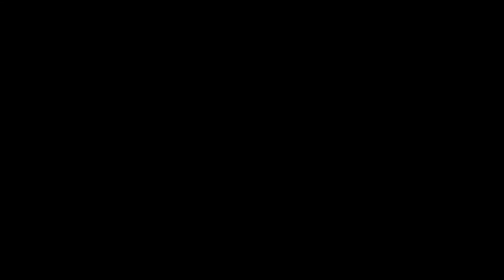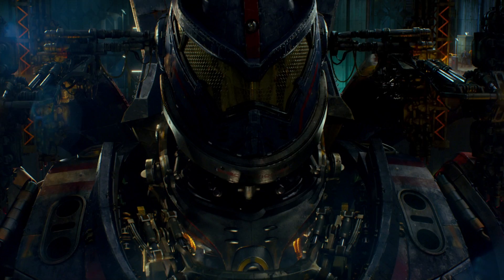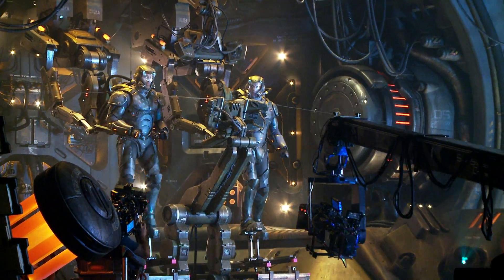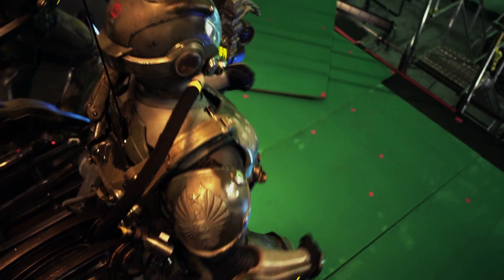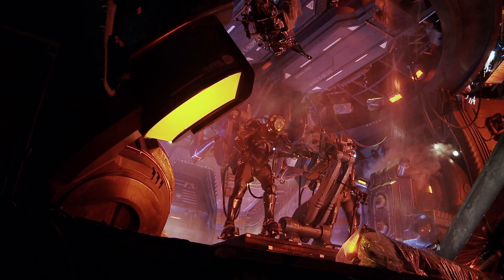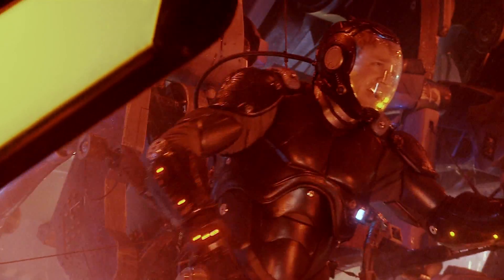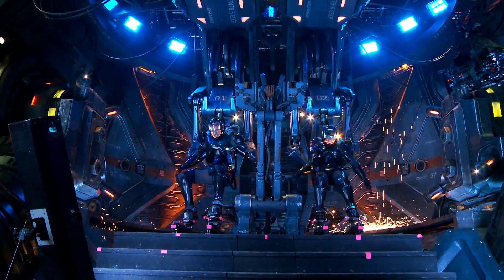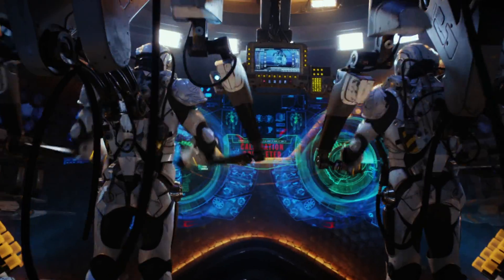Pacific Rim featurette Oversized Robot Sets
Director Guillermo del Toro describes what it feels like to "suit up, hook up and take the robot for a ride" in this featurette! Warner Bros. Pictures and Legendary Pictures' Pacific Rim is vanaf 18 juli in de Nederlandse bioscoop te zien.

Als legioenen monsterlijke wezens, de Kaiju, uit de zee oprijzen, breekt er een oorlog uit die aan miljoenen mensen het leven kost. En dat niet alleen, ook alle middelen van bestaan dreigen vernietigd te worden.
Om de Kaiju te bestrijden is een speciaal wapen ontwikkeld: De Jaeger, kolossale robots die bestuurd worden door twee aan elkaar verbonden piloten. Maar zelfs de Jaegers blijken kansloos tegen de meedogenloze Kaiju.
Als de situatie echt hopeloos dreigt te worden, blijft er geen andere keus over dan de hulp in te roepen van twee onwaarschijnlijke helden: een aan lager wal geraakte ex-piloot (Charlie Hunnam) en een onervaren rekruut (Rinko Kikuchi). Zij moeten samen een legendarische en ogenschijnlijk verouderde Jaeger besturen en zijn zo de laatste hoop van de mensheid.
Pacific Rim is een episch sci-fi actieavontuur van Warner Bros. Pictures en Legendary Pictures, geregisseerd door Oscar-genomineerde Guillermo del Toro (Pan's Labyrinth).